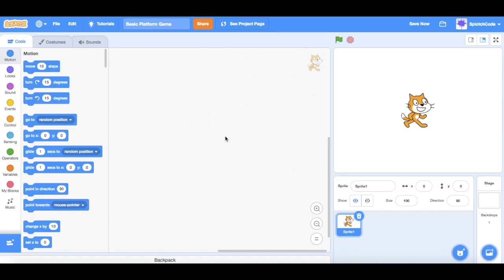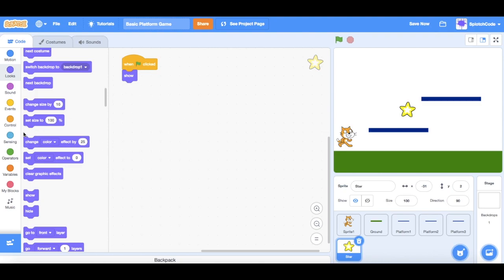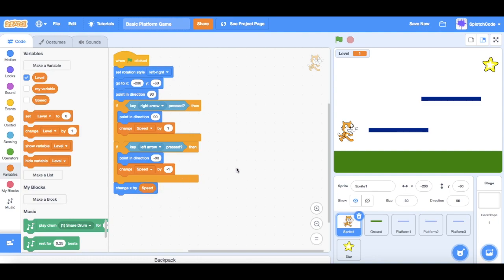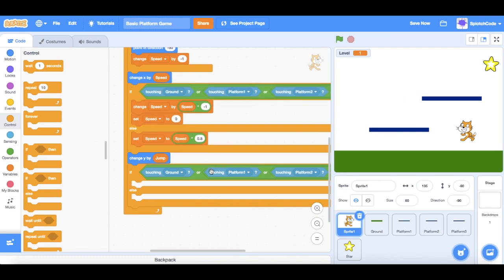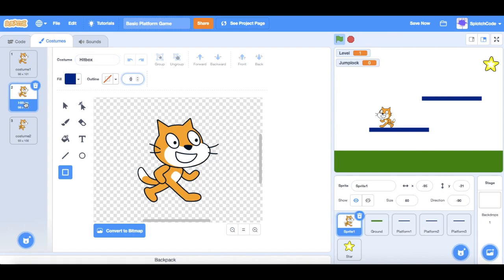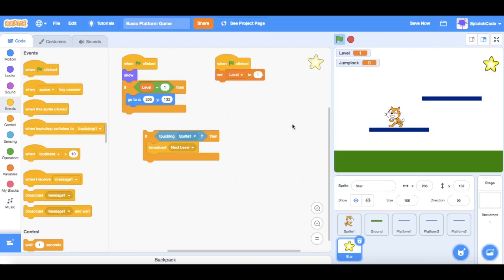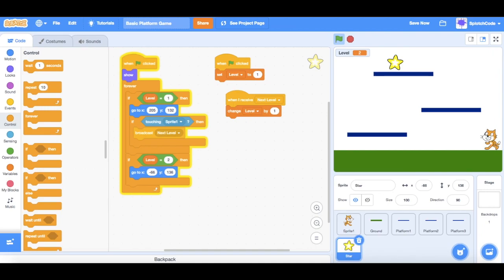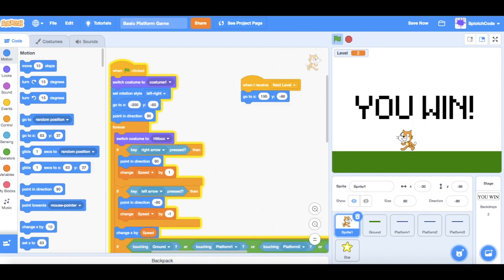Scratch Coding - Make your own Platformer Game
This is one of our more Advanced videos.  Learn how to make your own platformer game using Scratch coding. Learn how to code gravity into your game so your characters can jump, bounce and fall.